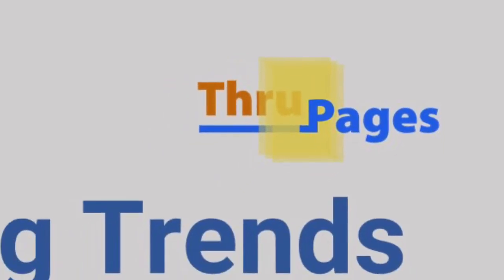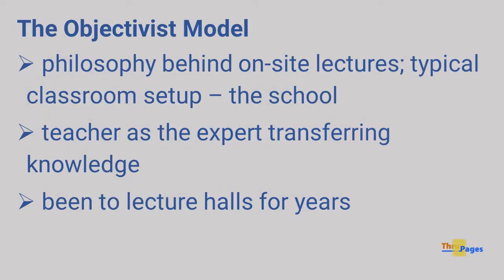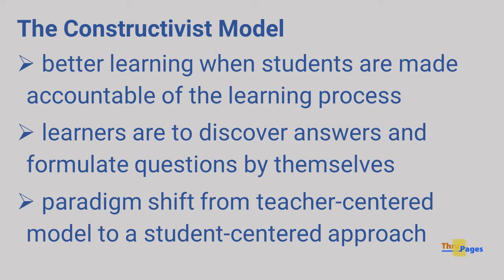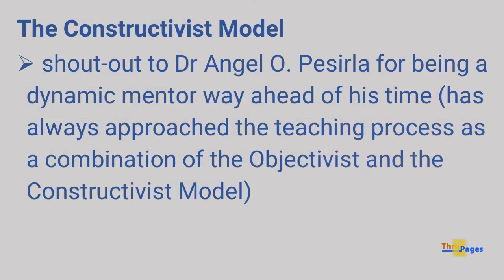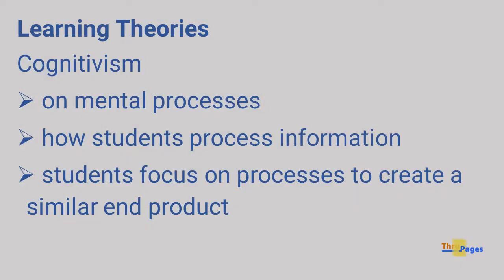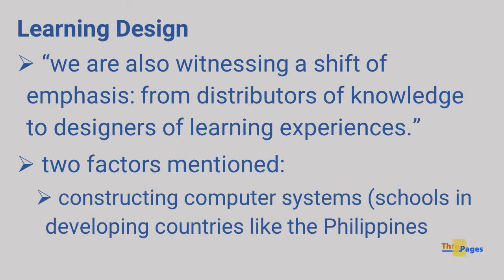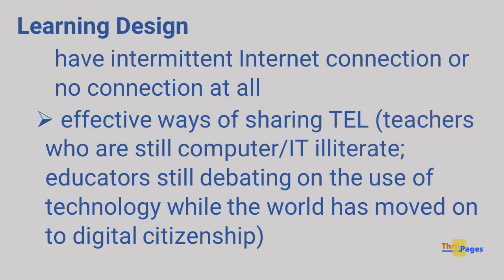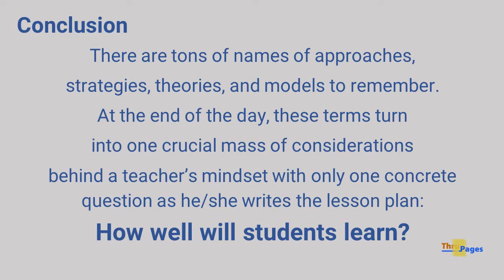Learning Trends (Video Lesson by JellSoL)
This audio-video file is a short commentary on learning trends.

The Objectivist Model.  This is the philosophy behind face-to-face classroom lectures –commonly referred to as a traditional teaching strategy and the most common teaching and learning presentation where the teacher, dubbed as the expert, transfers knowledge to students (Janicki, 2013)... For having spelled what teacher-student relationship means, now and then, I see myself giving lectures, being the expert in the classroom transmitting knowledge to the younger generation.  These instances though, are becoming less frequent through the years, as I continue to adapt new teaching and learning approaches.

The Constructivist Model.  Students learn better when they are made more accountable of the learning process.  This model upholds that it is crucial that learners, by themselves, are given opportunities to discover answers and formulate questions; as opposed to be waiting for the experts to impart their knowledge (Janicki, 2013).  This approach marked a paradigm shift from a teacher-centered objectivist perspective to being student-centered constructivist.  A shout-out to my favorite and most beloved mentor, Dr Angel O. Pesirla, thank you very much for being a dynamic expert.  You have always been ahead of your time.  Even before I was bound to learn about teaching and learning trends, before I could learn their names, before such varied and differentiated approaches became the norm, you have already modeled a combination of these objectivist and constructivist outlook in our classes from undergrad to graduate years...

Learning Design.  The most striking point in Mor and Craftʼs (2012) paper is their opening statement when they shared, “we are also witnessing a shift of emphasis: from distributors of knowledge to designers of learning experiences.”  It is exciting to read an acknowledgement of this new demand in education, but a tad depressing that not everyone in the teaching world can support it as fast as it is evolving.  In summing up definitions shared to make the scope of learning designs (LD) more tangible, it is discouraging to note that both factors highlighted are doubly (or even triply) challenging in a developing country like the Philippines...  Learning Design as a field may still need to establish its scope, its overall grounding philosophy, and/or its platform.  Yet, does it have to? Is it not enough to take it as a pedagogical framework or as a point of reference when teachers and students acknowledge the need to mold a clear and meaningful learning path?

There are tons of names of approaches, strategies, theories, and models to remember.  At the end of the day, these terms turn into one crucial mass of considerations behind a teacher’s mindset with only one concrete question as he/she writes the lesson plan: how well will students learn?

Take care. Stay smart. Share ideas. helps YOU learn better.